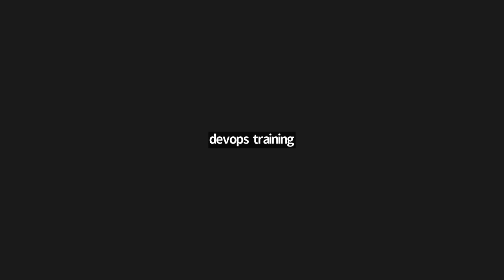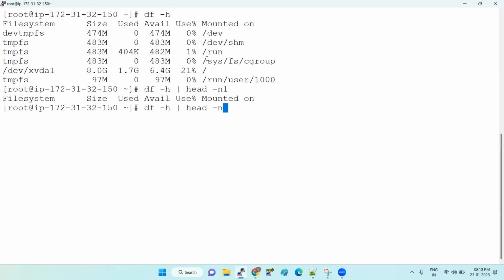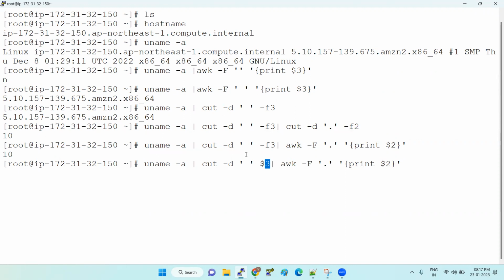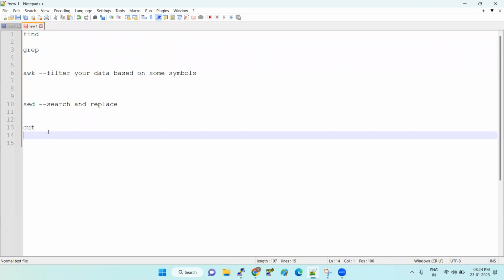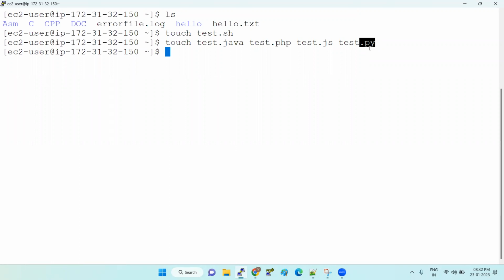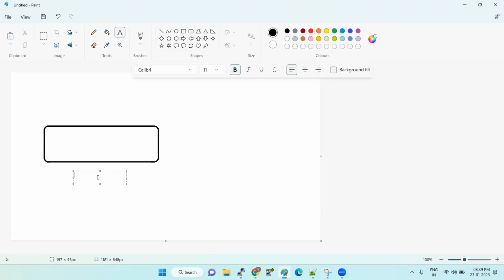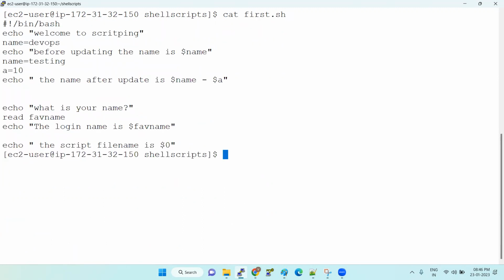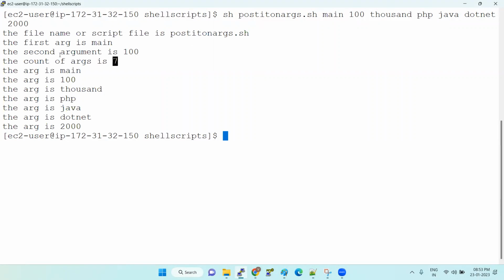EC2 Management Console - DevOps with AWS | Saag Tech